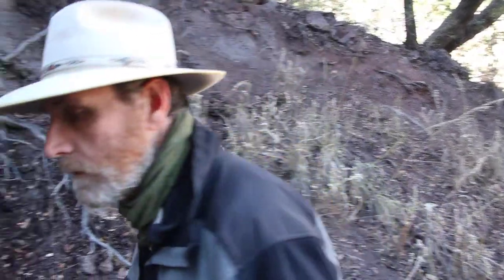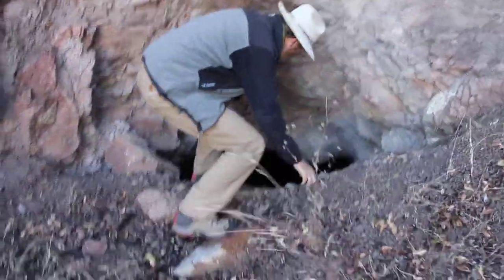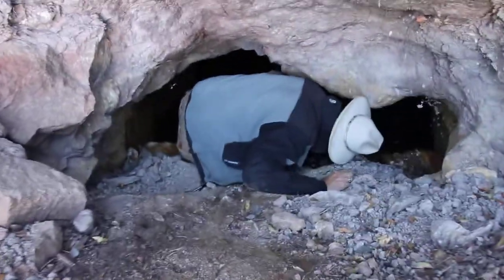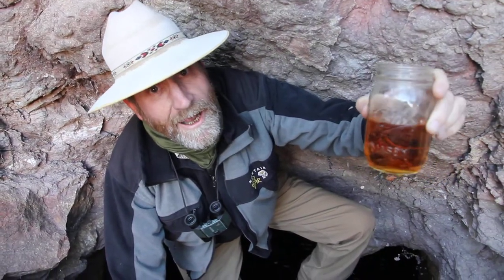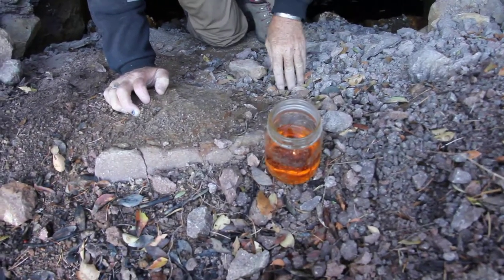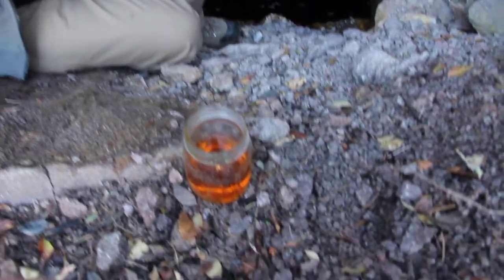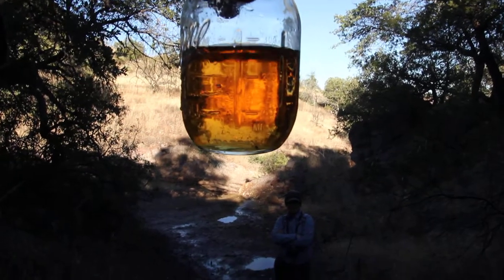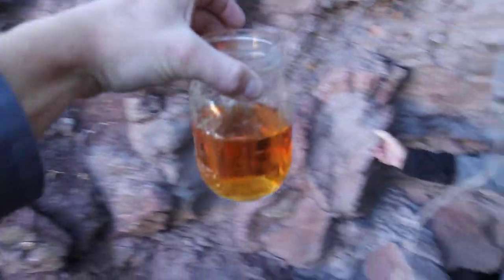Acid Mine Drainage in the Patagonia Mountains, Arizona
We're tempted to have this sample tested for Ph and heavy metals. Currently proposed mines in this area would be thousands of times larger than the historic mines like this one, and could leach thousands of times more acid into the groundwater that supplies the town of Patagonia.  for more information.